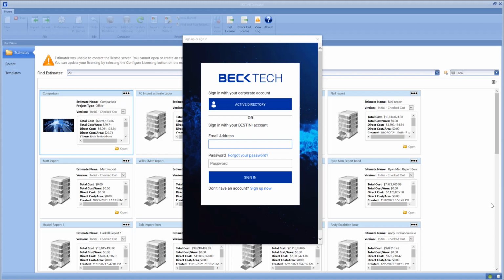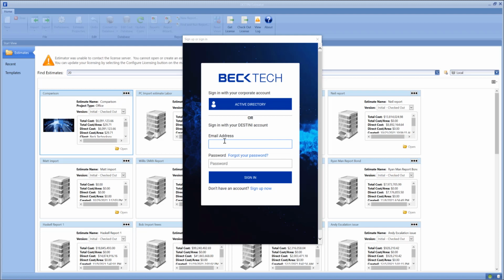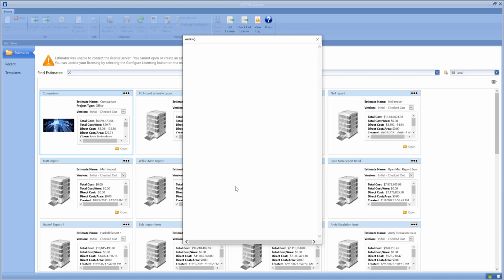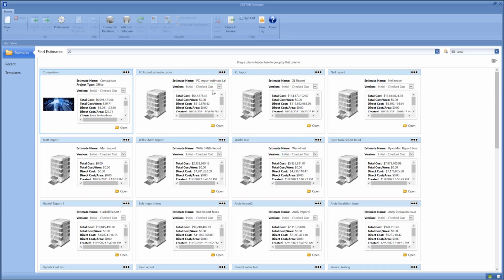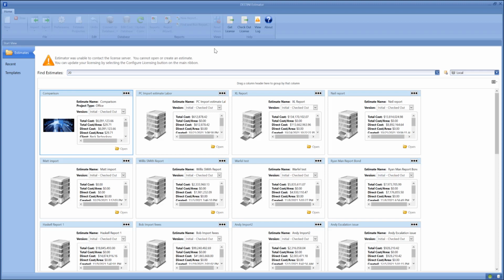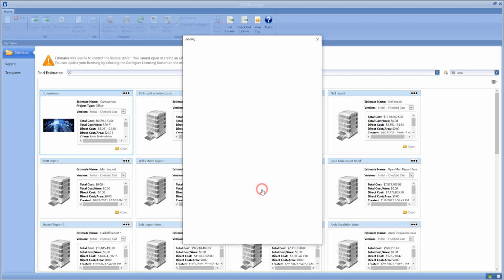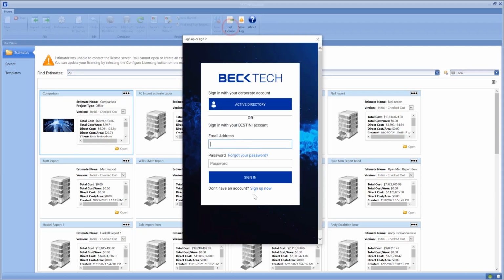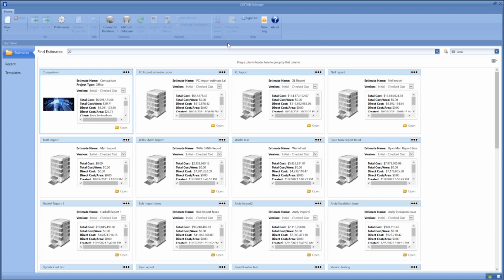How to Access the Web License Platform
For those DESTINI Estimator users who have a web license and want to sign into DESTINI Estimator when out of the office, this video provides a step-by-step guide on how to sign into the DESTINI Estimator web license platform.

There are two ways to access the DESTINI Estimator web license platform—either by using the corporate email active directory or the sign-up option. This short video gives DESTINI Estimator construction estimating software users detailed instructions on how to use the new web license platform.

For written instructions on how to sign in using either method,

For answers to other DESTINI Estimator questions, please visit the Beck Technology Community for FAQs, answers to common questions, and to submit tickets and ask questions to support